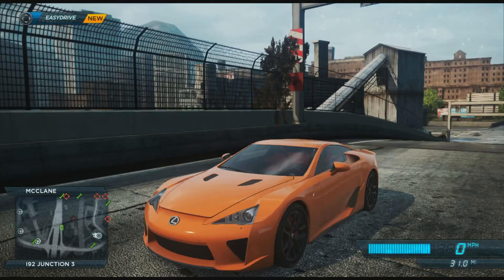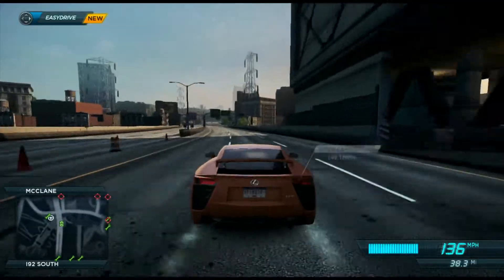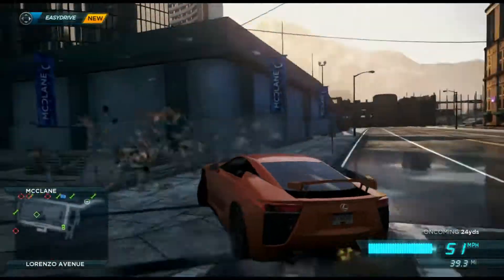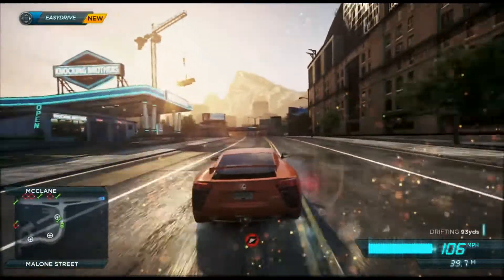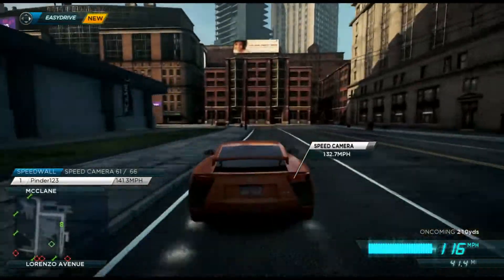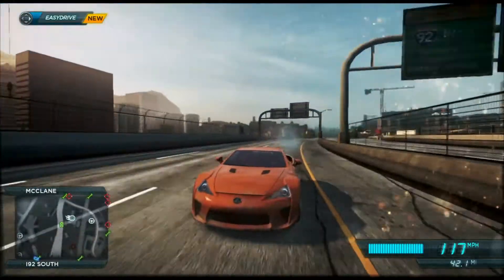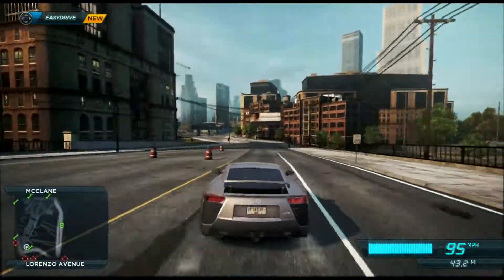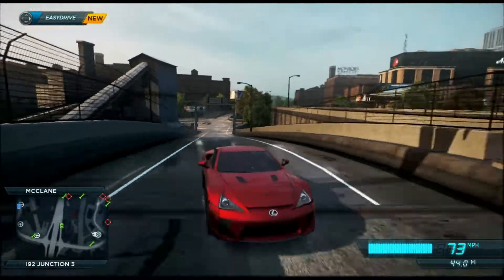NFS Most Wanted | Custom Street Circuit | Wii U Gameplay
I have devised a street circuit race track on Need For Speed Most Wanted 2012 in the McClane area of the map.